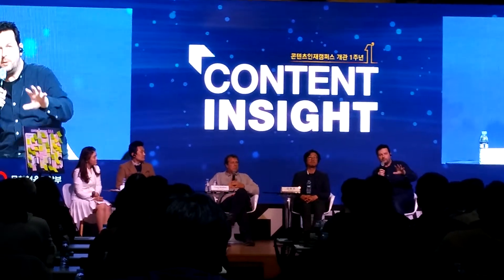콘텐츠 인사이트 흥행에 이끌리는 기본 컨셉을 살리다.강연듣는 중입니다.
Peter eszrni 와 Craig mullins와 진종현 슈퍼바이저 오셔서 강연중입나다.^^